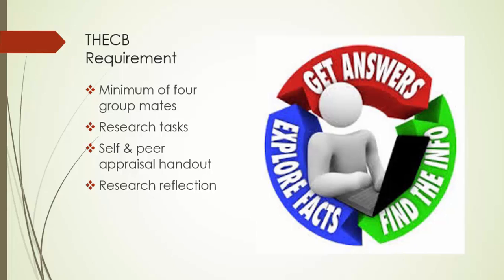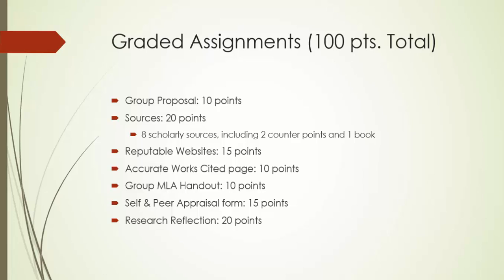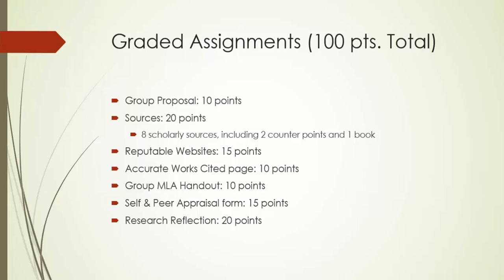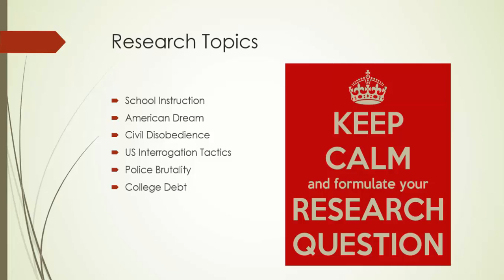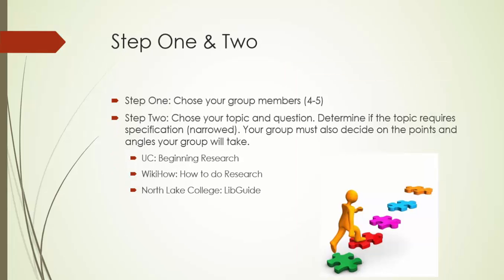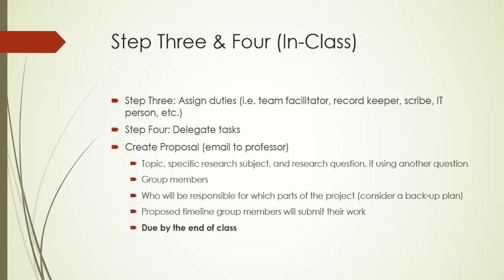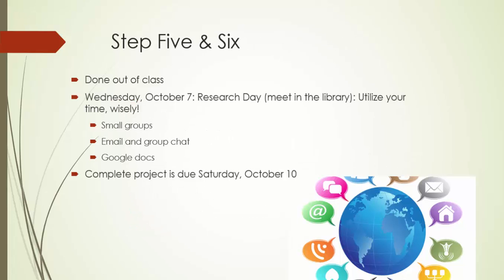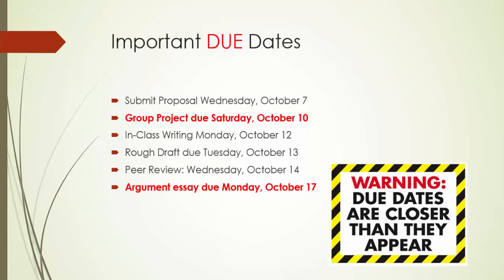ENGL 1301 Group Project